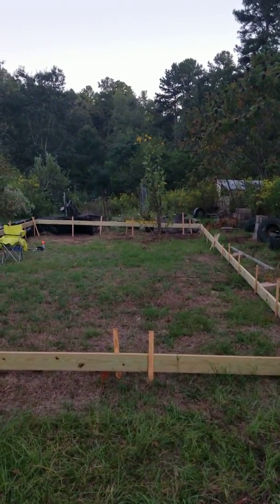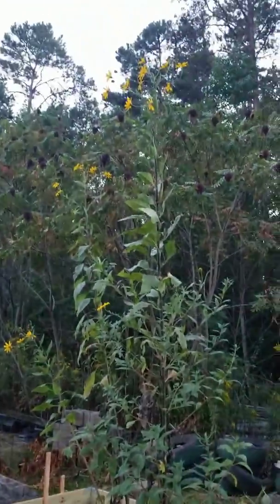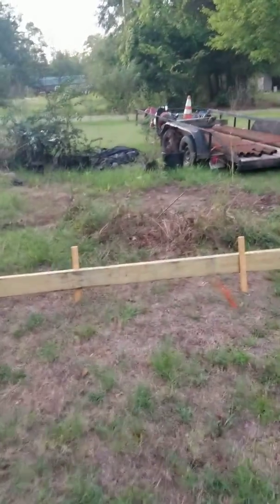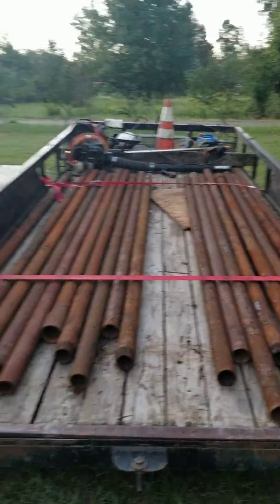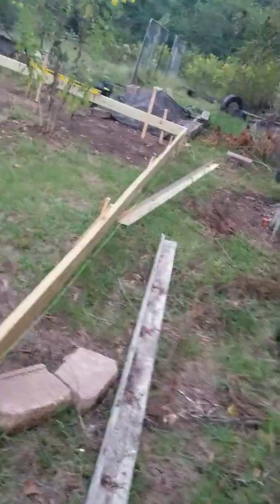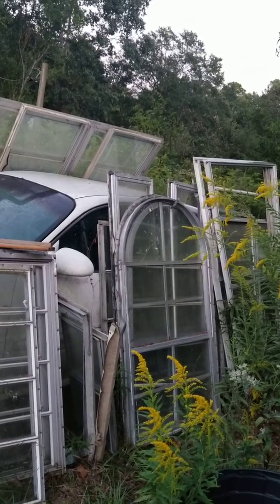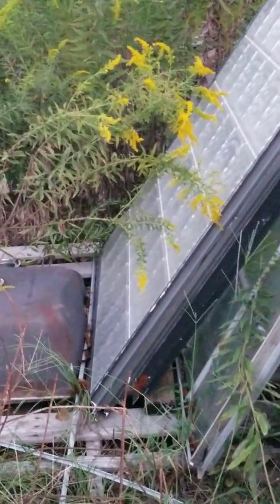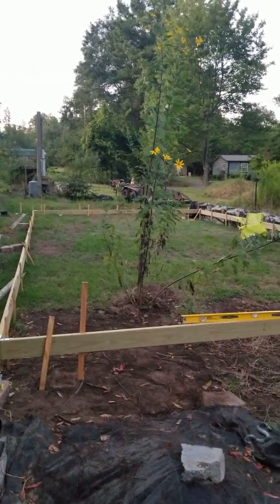10-7-19 Another Update on My Greenhouse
Still working on my 18x40 greenhouse.  It's going sooooo slow due to mistskes and double working.